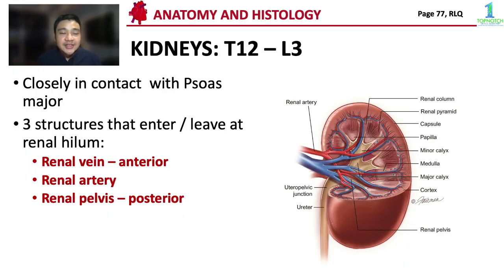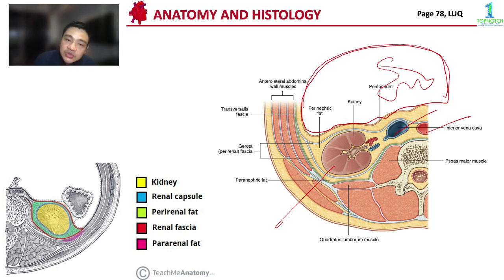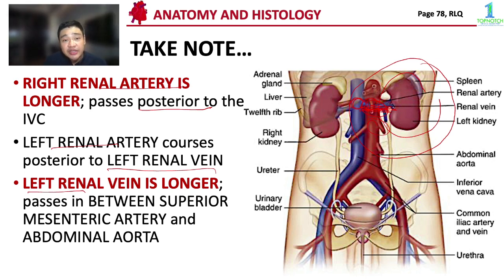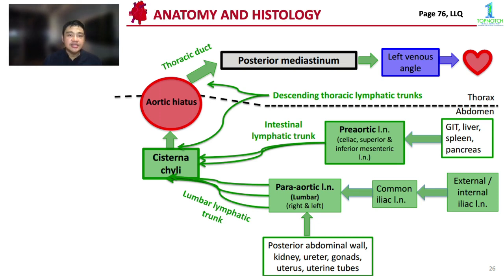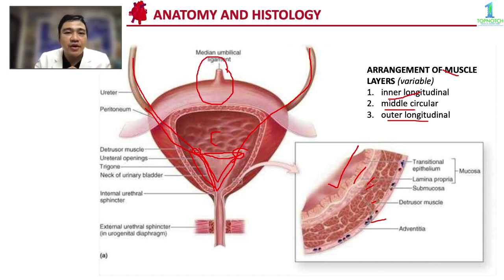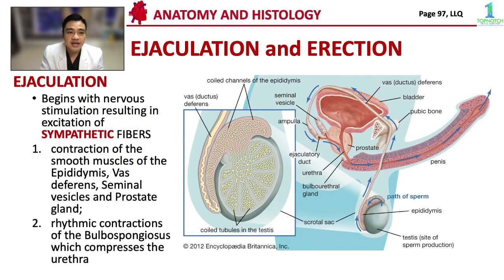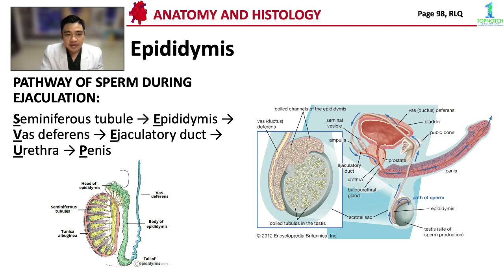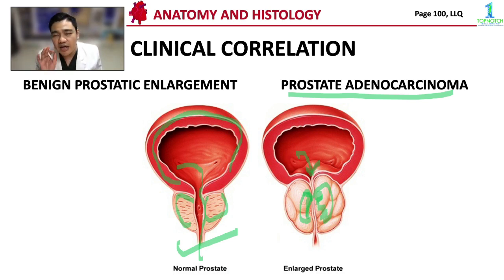2 ANATOMY AND HISTOLOGY MAIN LECTURE 6 KUB AND MALE REPRO OCT 2023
2   ANATOMY AND HISTOLOGY MAIN LECTURE 6   KUB AND MALE REPRO OCT 2023